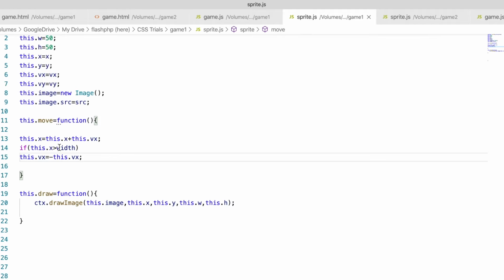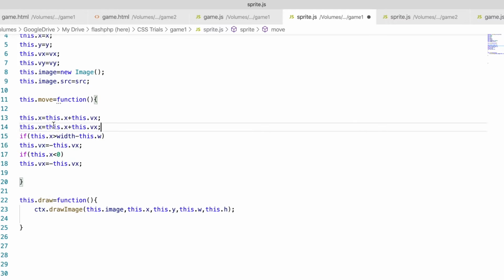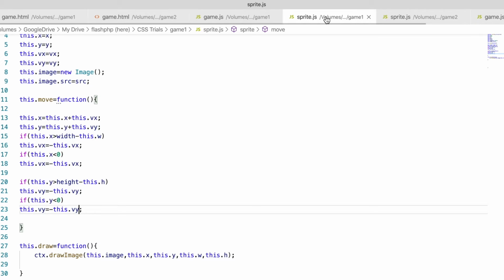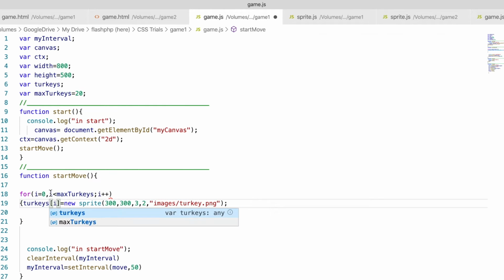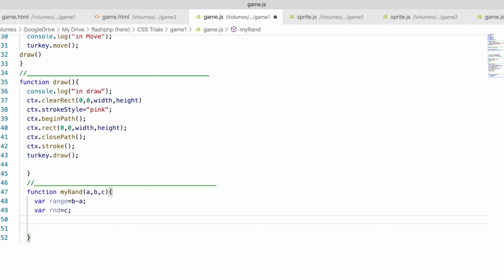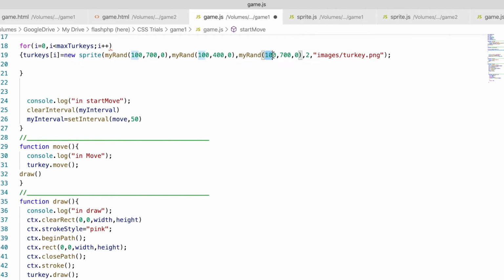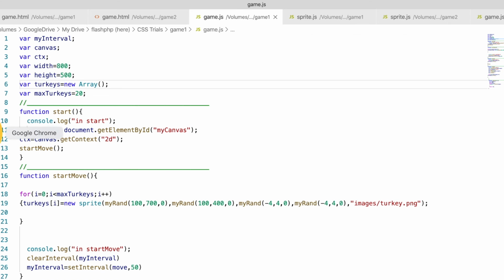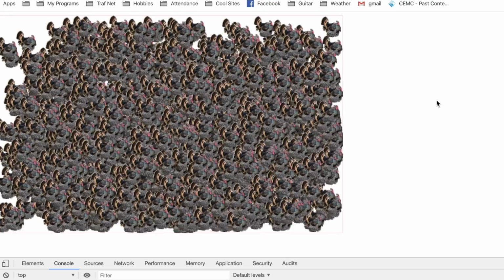Sprite video 3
Sprite video 3 in the Javascript Sprite making Series